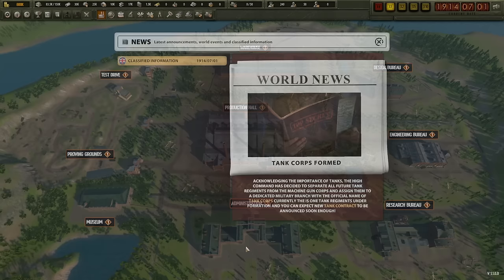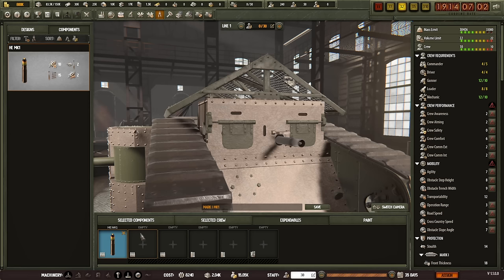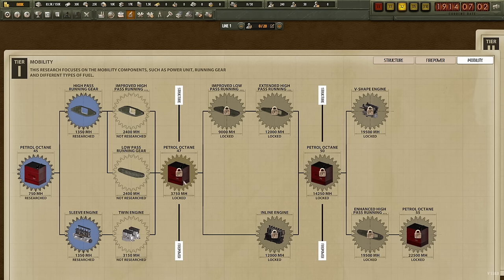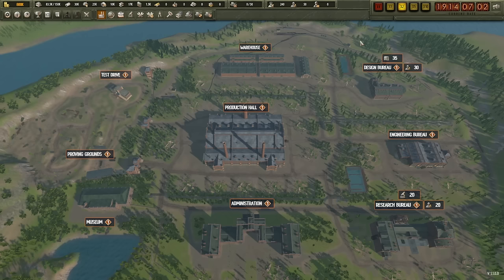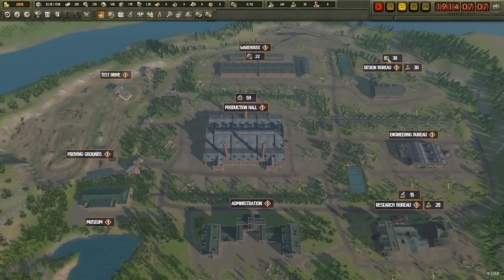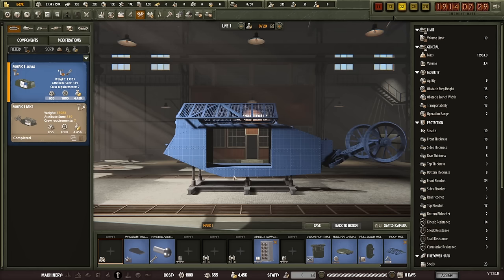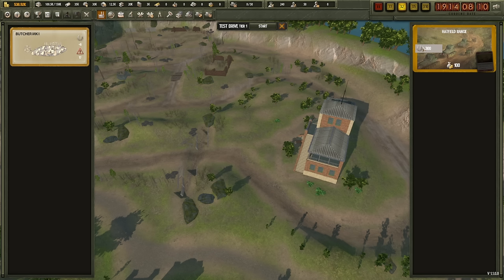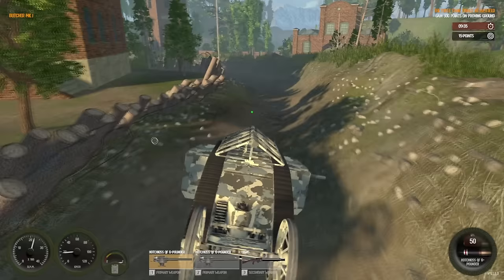Arms Trade Tycoon: Tanks | New Game | Released! | Part 1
“Arms Trade Tycoon: Tanks” is a tycoon simulation game that puts you in charge of a small and young arms trading company, specializing in constructing and selling tanks all around the world. Shape the history of tank warfare as you research, design, produce and sell the ultimate fighting machines from the dawn of tank warfare to modern times. Every design decision you make will be tested on the battlefield starting from small skirmishes to world wars. Every business you engage in will affect your company and change the world history. Grow your arms trade empire, monopolize the markets and prove yourself worthy to be called a true Arms Tycoon!

Tank Design
Recreate world-famous tank models or design your own unique fighting vehicles from a multitude of tank components. Adapt your tanks to new challenges and environments with the help of various improvements. Extend the life of your tank models by introducing new powerful upgrade packs!

Engineering
Fine tune every single tank component with the help of modifications to match upcoming challenges. Acquire your opponent’s tank models and reverse-engineer them to gain access to rare tank components. Use cutting-edge technologies from various tank schools to create decisive instruments of war that the world has never seen!

Tank Schools
Embark on the path as a tank designer for different countries. Each country offers a different play-style due to unique research trees, tank doctrines, political systems and accessibility to various resources. Guide your company to success through the turbulence of conflicts and world wars!

Battlefield
Observe your tanks performance in all major historical conflicts and world wars. See them succeed or fail and make your design decisions based on the provided battle reports. Make a general-purpose fighting vehicle or adapt your tank models to specific theaters of war!

Company
Control various aspects of your corporation including raw resource procurement, logistics and staff management. Gain access to different corporate advances ranging from building upgrades to new trade deals. Attract and hire tank visionaries to help you lead different parts of your company!

Trade and negotiations
Scout for the most lucrative tank tenders. Grow you companies reputation to gain leverage over your competition. Engage in complex trade negotiations to get the most exclusive deals and become the most powerful company in the world!